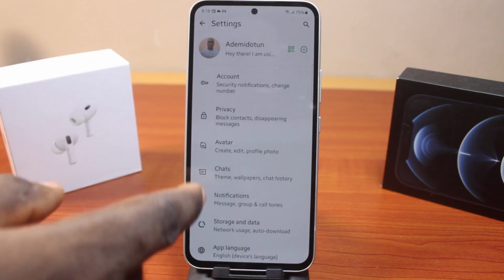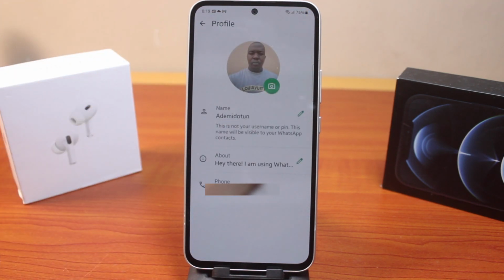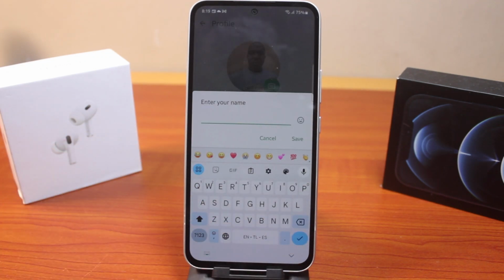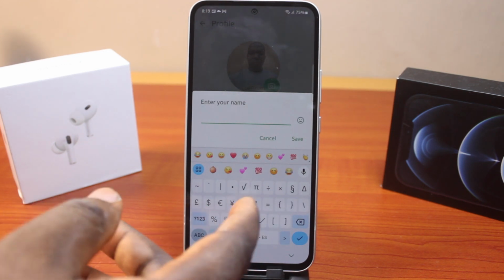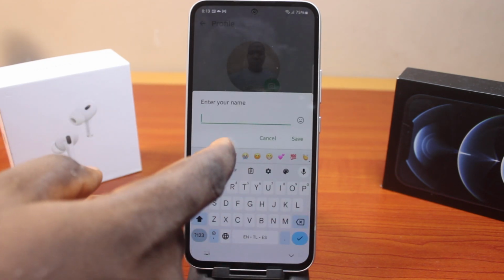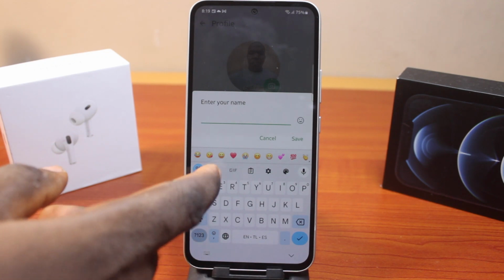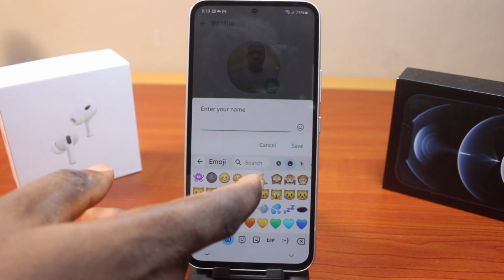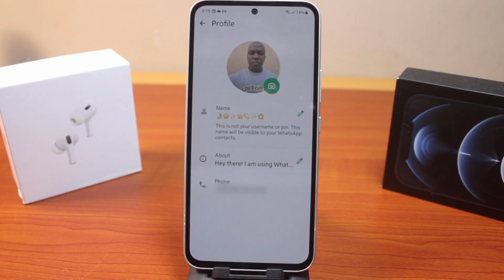How to Use WhatsApp without a Name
Since there is no way to use WhatsApp without a name you can use the method discussed in this video to delete your WhatsApp name and use the messaging app without a name. So, you will learn how to use WhatsApp without a name.